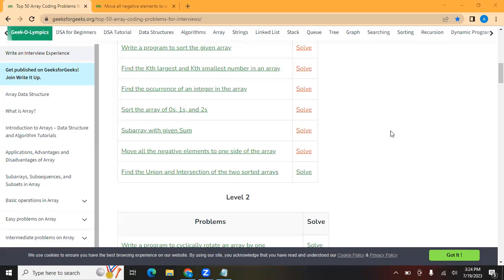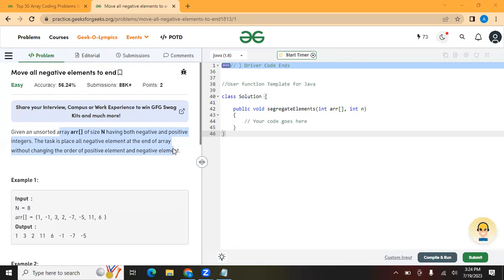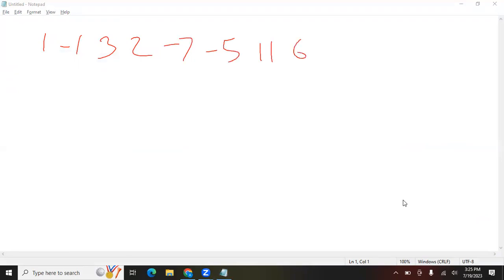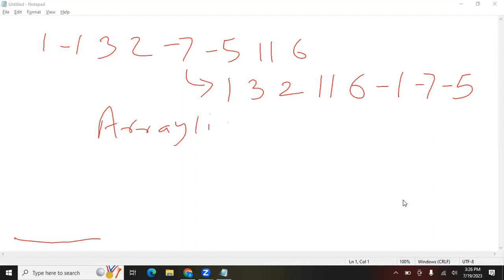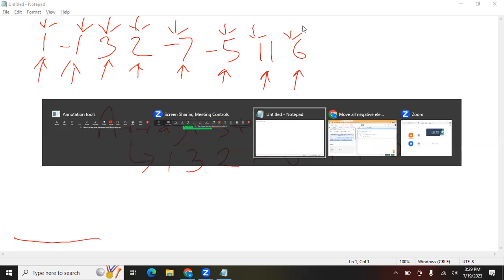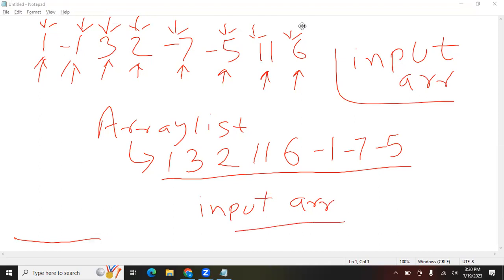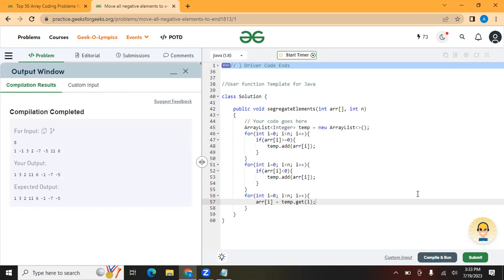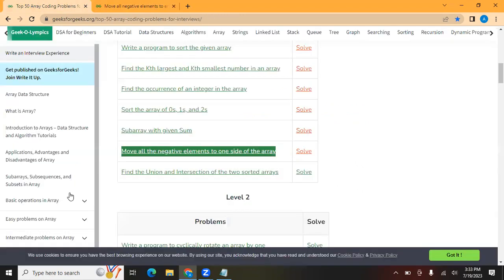Move all the negative elements to one side of the array geeksforgeeks top 50 array questions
Question : Move all the negative elements to one side of the array
this is a part of playlist in which we are solving top 50 array question of geeksforgeeks.